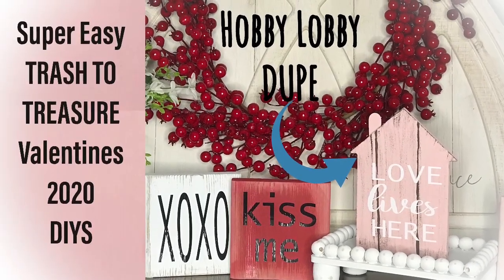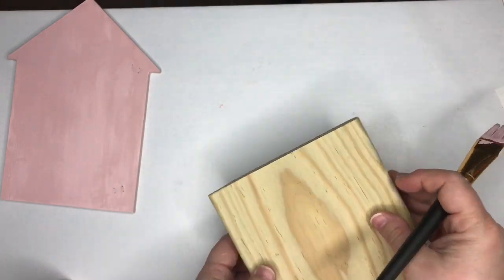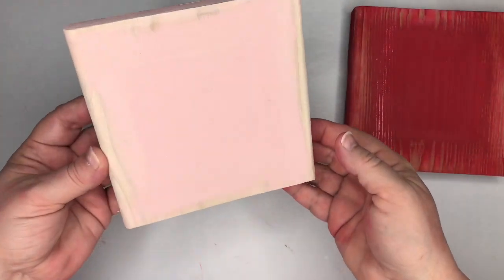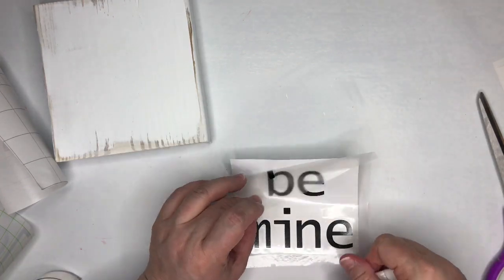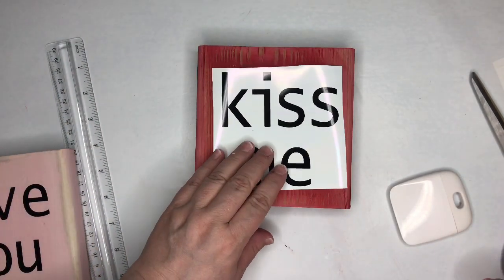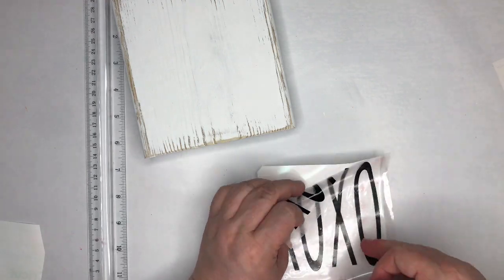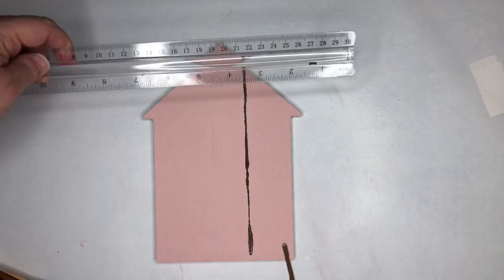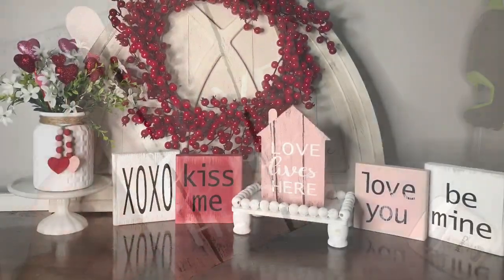Dollar Tree DIY Trash to Treasure and Hobby Lobby Dupe Valentines 2020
You guys, I can not even tell you how happy I am with the results of my latest Dollar Tree DIY Trash to Treasure and Hobby Lobby Dupe Valentines 2020 turned out. This is SUPER CUTE, and SUPER EASY! You can make one or ALL FIVE of these for your Valentines 2020 decor this year.
And best of ALL- its super on budget. Inexpensive and beautiful and fits right in with my Country Farmhouse Style.

In this video we take scrap wood, some paint and cricut decals and make some super adorable Valentines 2020 decor.

I mentioned in my video that I would provide a link to Cricut- here's that link for you :

Visiting Cricut or Dollar Tree via my links helps my channel so Thank YOU!

Here are the supplies that we used for today's DIYs:
4 pieces of scrap wood, use what you have and what ever size you desire.
A fat arrow from the Dollar Tree
Dollar Tree paint brushes, and dollar tree sanding blocks
Waverly chalk paint in the colors White, Crimson, Ballet Slipper and Truffle.
and of course my Cricut to make my custom decals.

PLUS if you want to see more Planning Videos from me, be sure to add my new Planner IG too:

Don't Forget, we like to Craft, DIY , have a few Shopping Hauls and Plan a Happy Life around here. You don't want to miss what's coming next in Rowe Country!